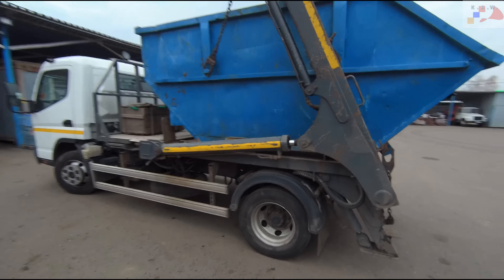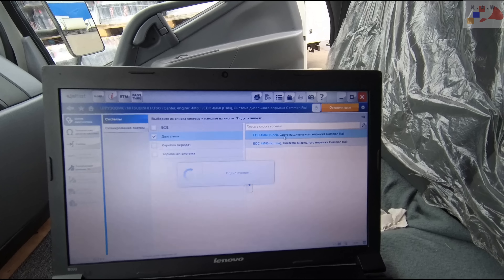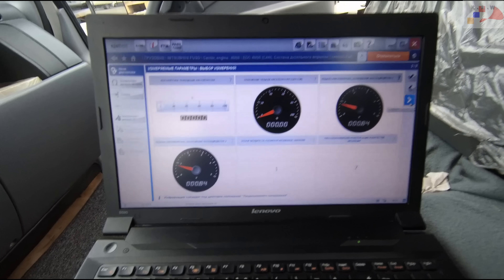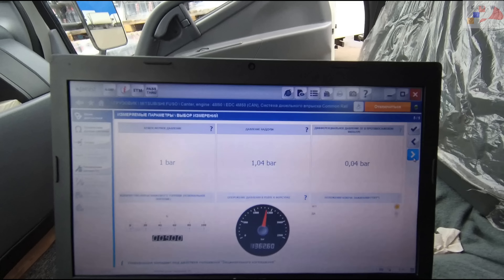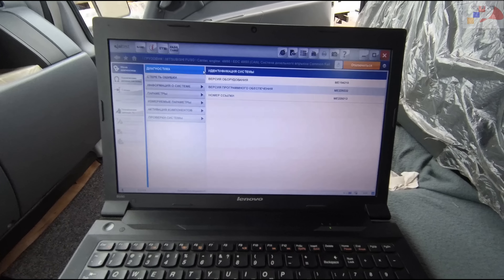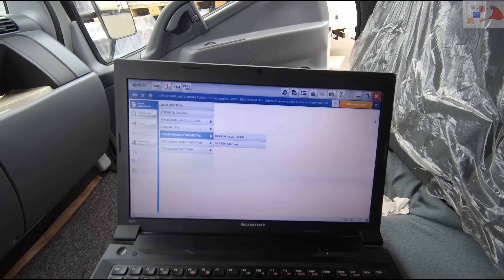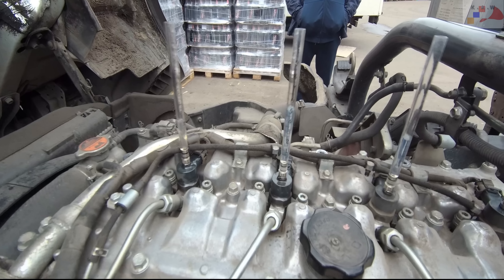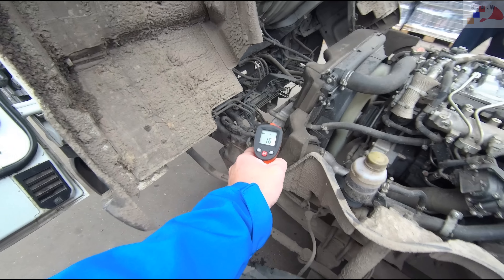В который раз о неисправностях Мицубиси Фусо, двигатель 4м50.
Неисправности Мицубиси Фусо от плохого топлива и моторного масла.